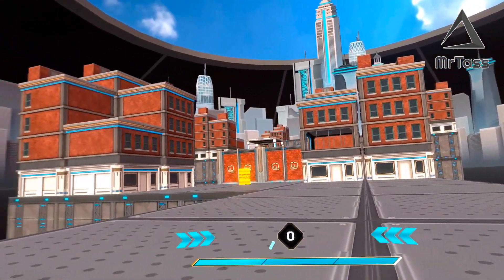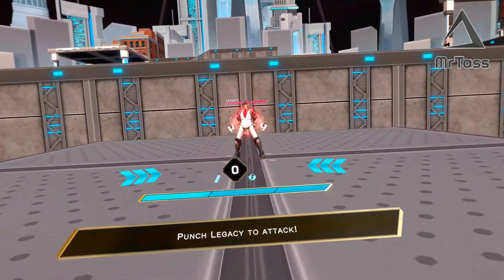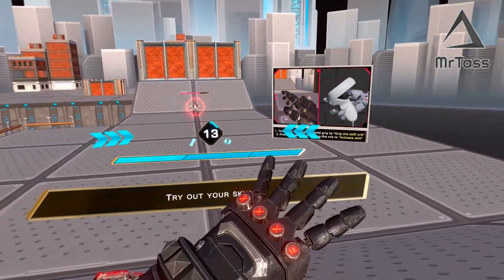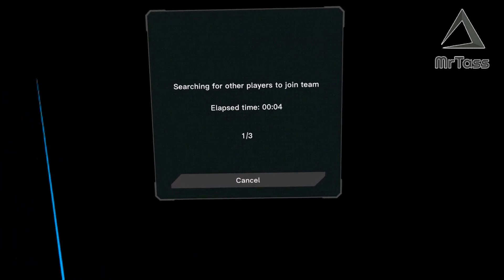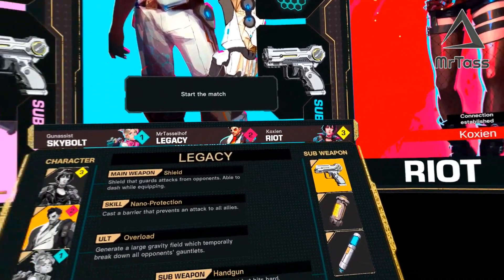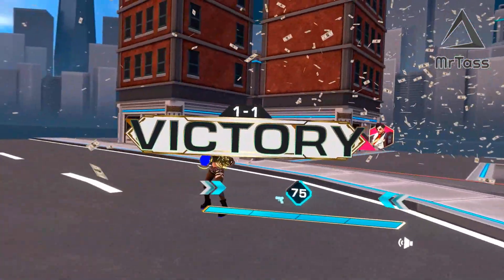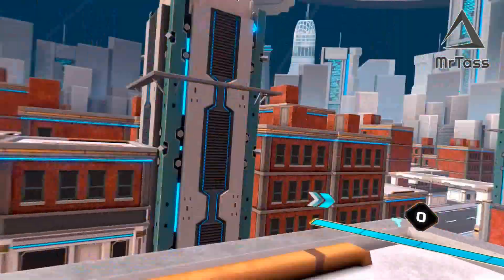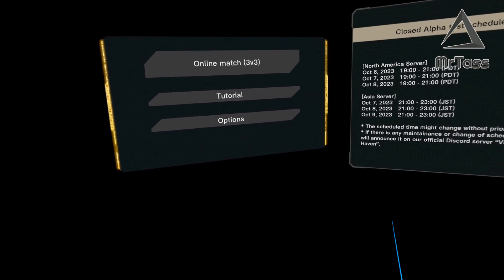MrTass Play - Brazen Blaze - PCVR Alpha Test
This was a quick Tutorial and Match during the Brazen Blaze Alpha Test.

Defy the Rules, Unchain Yourself. A 3v3 Smack & Shoot VR Action Game coming 2024. brazenvr Wishlist on Steam

Overall the game has a lot of promise with nice graphics and concept.
It is fun to be able to smash the buildings as well as your opponents.

Definitely one to keep an eye on and see how it progresses!
Thank you to the Devs for the opportunity to test it out!

Etsy (Quest Accessories and Oddities)